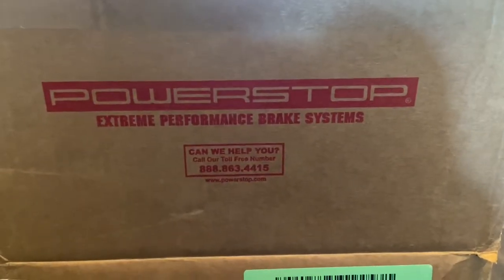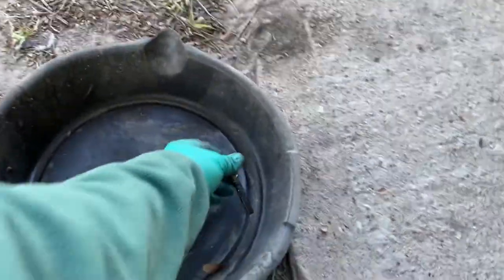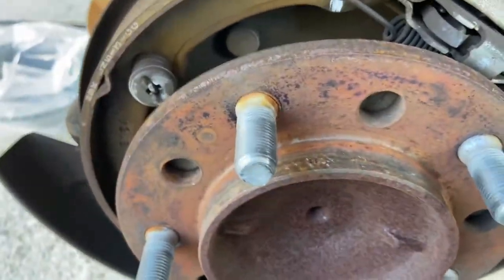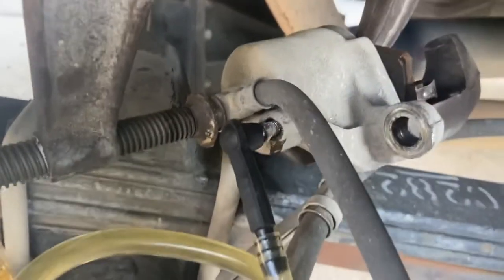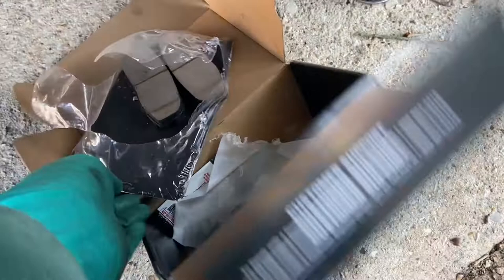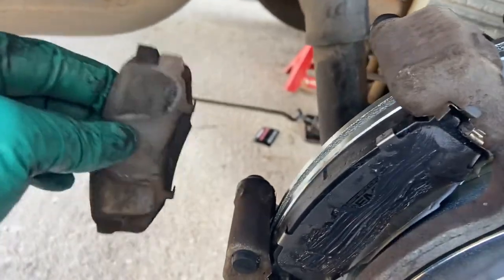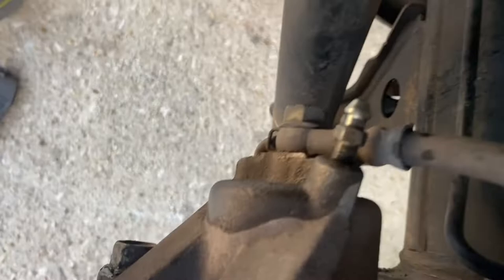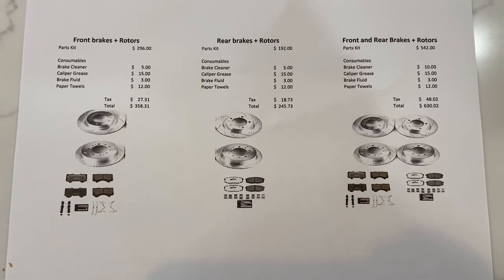2014 Toyota Tundra (Rear Brake Pads and Rotors) 112,000 miles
Parts (which fit my 2014 Tundra)
Rear Brakes
- Power Stop - Rear Extreme Kit, Carbon Fiber Ceramic Brake Pads and Drilled/Slotted Brake Rotors
Front Brakes
- Power Stop - Front Extreme Kit, Carbon Fiber Ceramic Brake Pads and Drilled/Slotted Brake Rotors
Front and Rear Brakes
- Power Stop - Front and Rear Extreme Kit, Carbon Fiber Ceramic Brake Pads and Drilled/Slotted Brake Rotors

Tools
Car Jack
Jack Stands
Wheel Chocks
Channel Lock Pliers
Needle Nose pliers
Impact Wrench
Wire wheel
1/2” Drive Impact Socket Set
3/8” Drive ratchet set
Torque Wrench
1/2" Drive Extension
Brake Bleeder Hose
Wrench Set
Hex Key Wrench Set
1/2" Drive Cheater Bar
Catch Pan
5 Gallon Bucket
Scour Pad

Consumables
Brake Cleaner
Brake Fluid
Wheel Caliper Grease
Loctite 268 Red Threadlocker Glue Stick